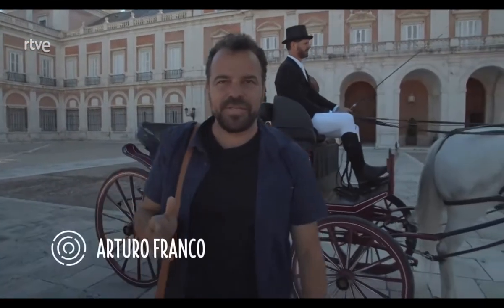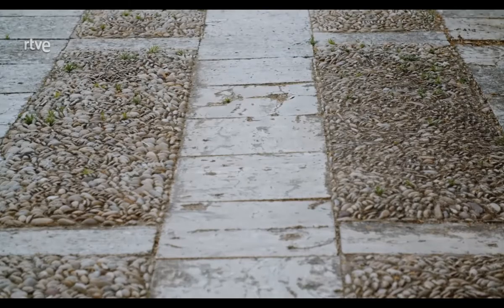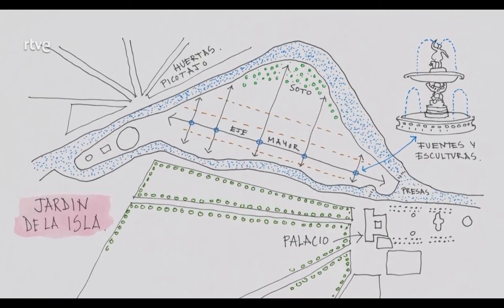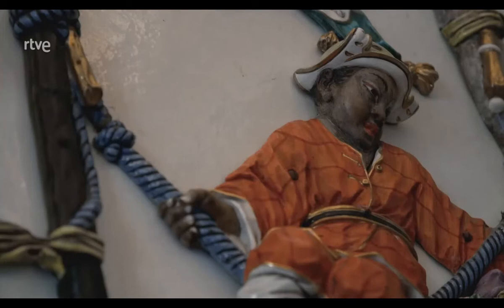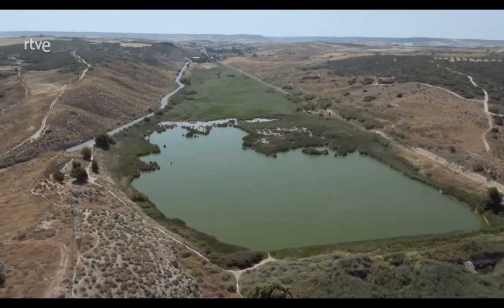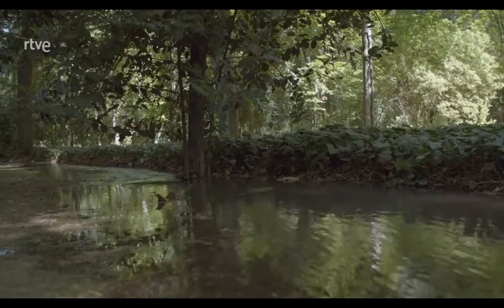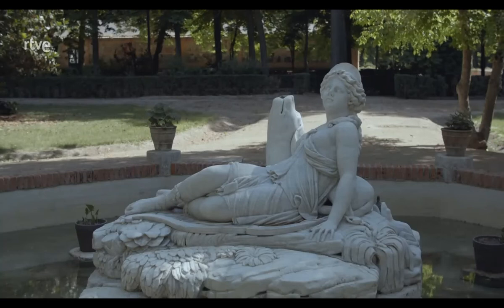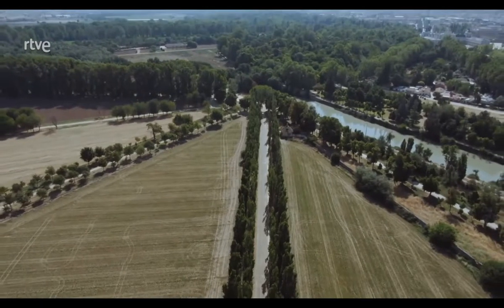JCHRTVE Ep01Aranjuez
Serie de RTVE sobre jardines históricos españoles.
Episodio 1. Real Sitio de Aranjuez